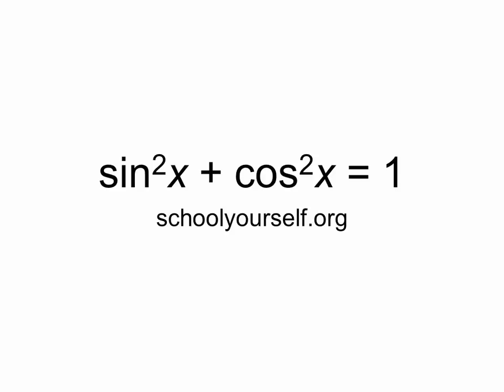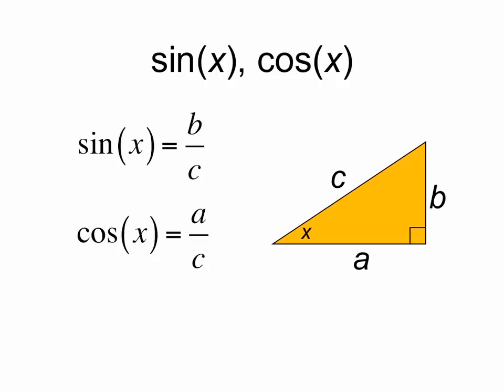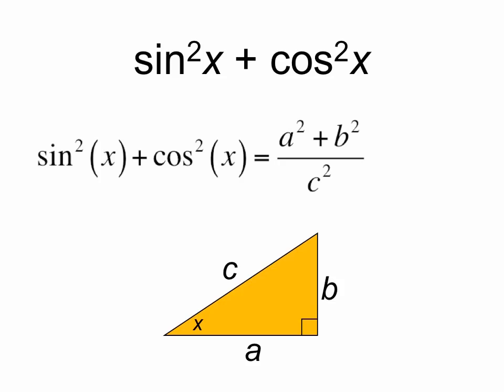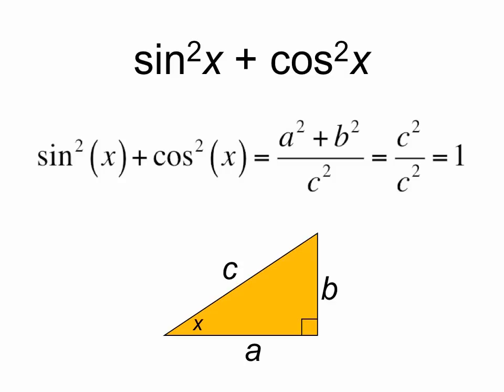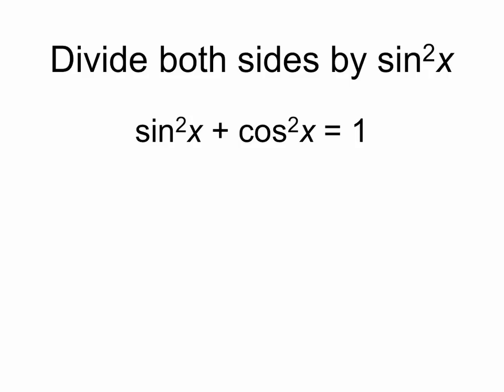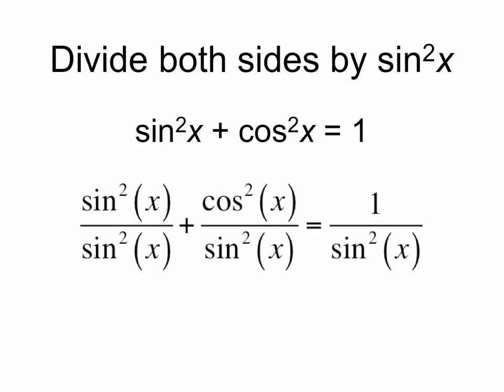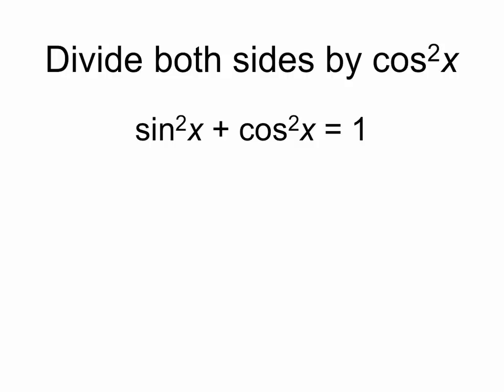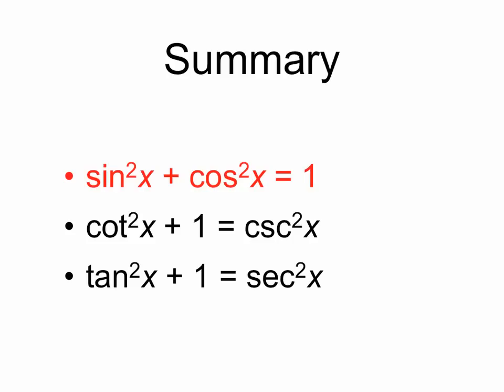sin^2+cos^2=1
A proof that sin^2+cos^2=1. For more content visit schoolyourself.org.